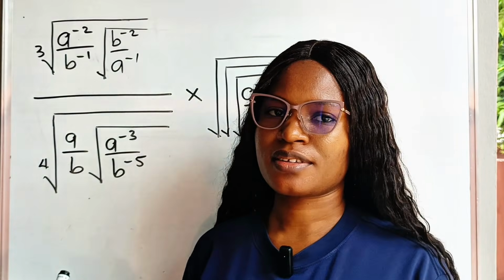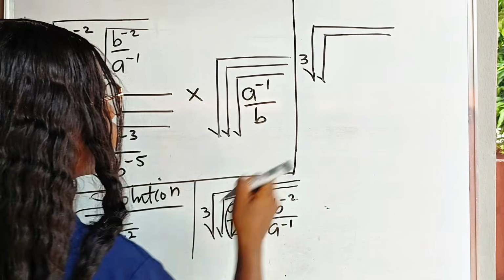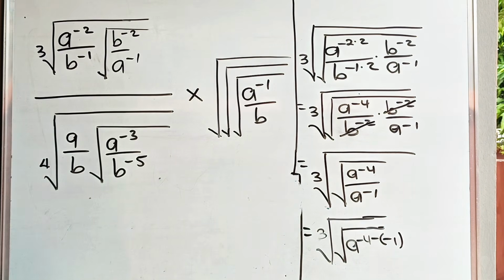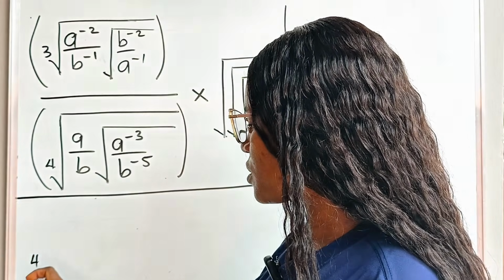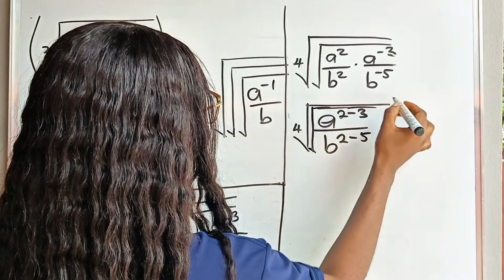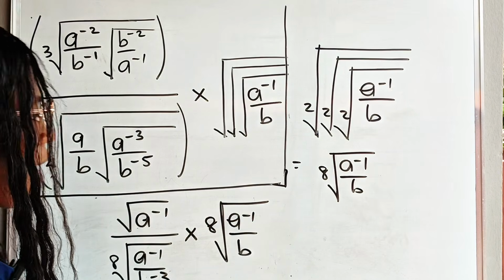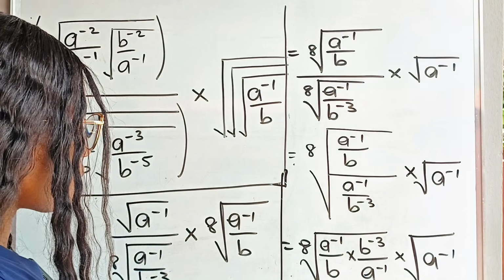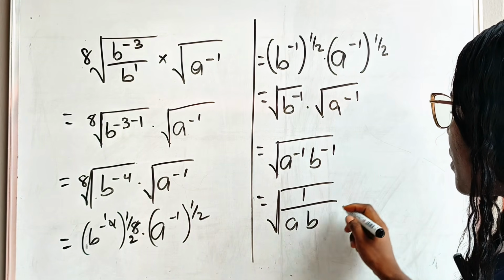A very tricky algebra simplication math question.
A very tricky but easy algebra simplification Math question that requires in-depth knowledge of laws of exponents and their applications.